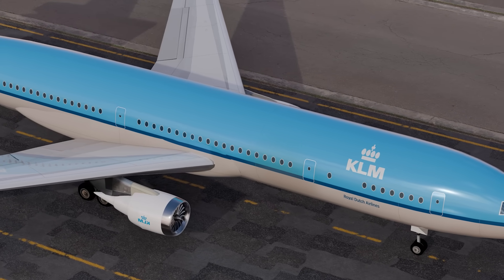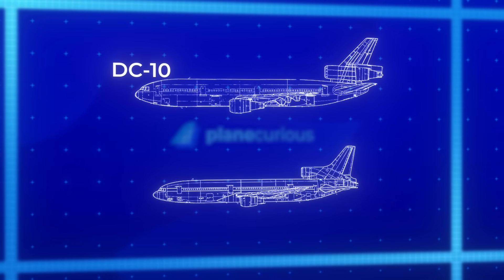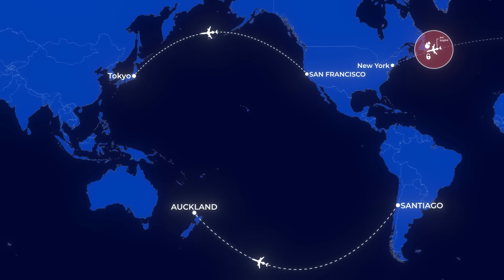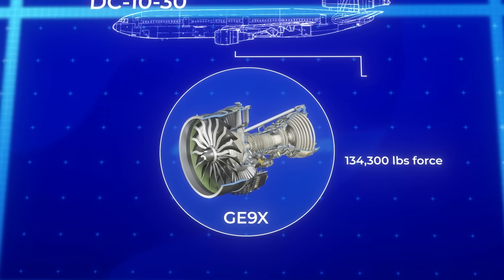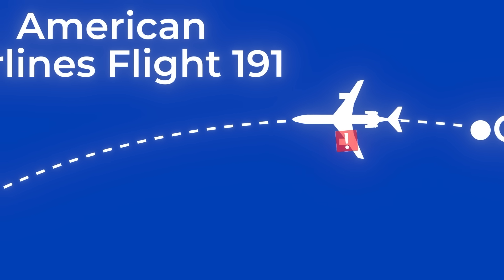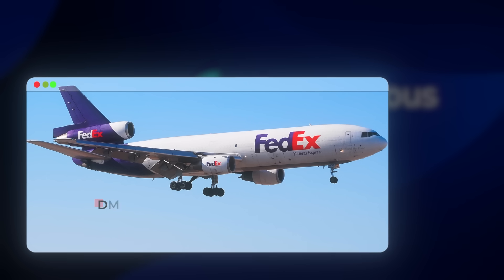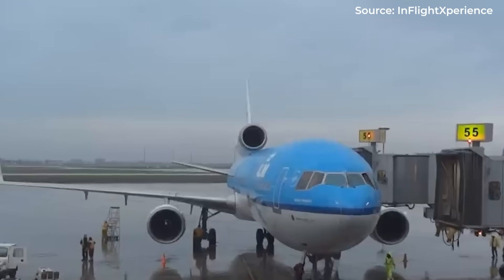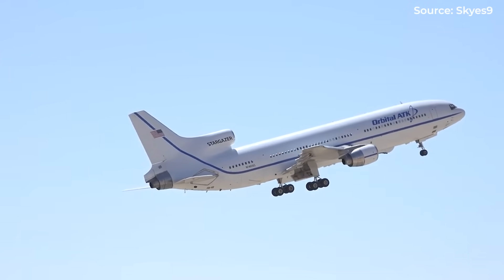Trijets Changed Everything - Until They Didn’t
They were aviation’s elegant solution: three engines, perfect balance. Trijets like the DC-10, L-1011 TriStar, and Boeing 727 once ruled the skies, opening new routes, pushing engineering boundaries, and bridging the gap between fuel-hungry quads and range-limited twins.

So why did they vanish?

In this deep dive, we explore the brilliant rise and sudden extinction of the trijet. From regulatory sweet spots and engineering marvels to tragic accidents, ETOPS rule changes, and shifting economics, this is the story of how one of aviation’s most iconic designs became obsolete almost overnight.